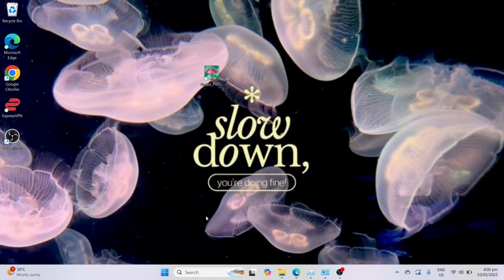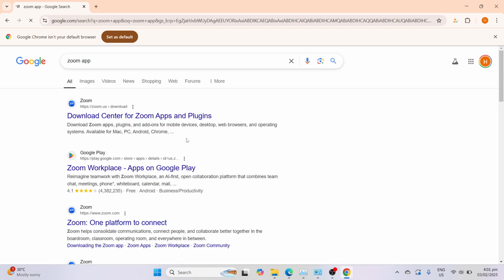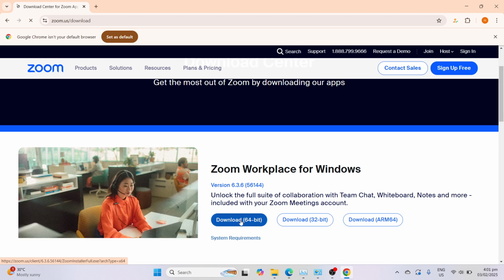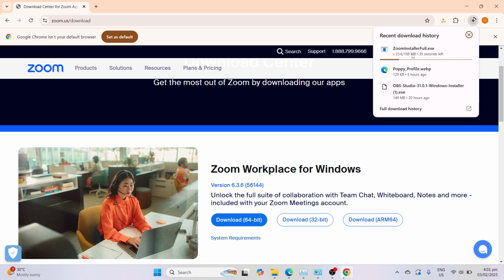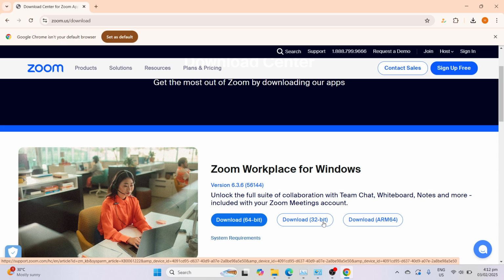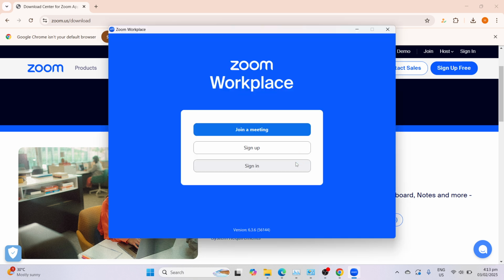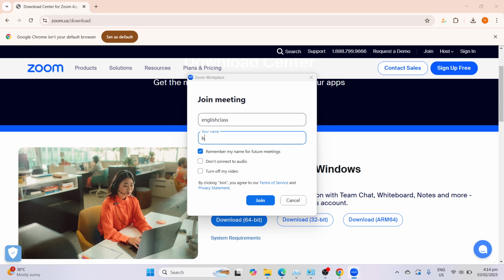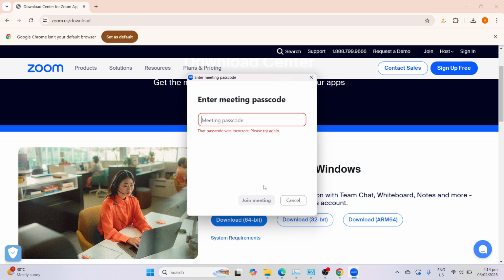How to EASILY Download and INSTALL ZOOM App on Your Laptop – EASY TO FOLLOW STEPS!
Zoom is a powerful and user-friendly video conferencing platform that enables seamless virtual meetings, webinars, and collaborations. Downloading the Zoom app on your laptop has never been easier, just follow this step-by-step guide and we will walk you through the process quickly and securely. Whether you're setting up Zoom for work, school, or personal meetings, we’ve got you covered. Learn the safest way to install Zoom without unnecessary software or security risks. Follow along and get Zoom up and running in minutes!